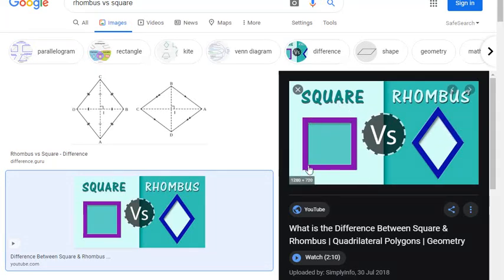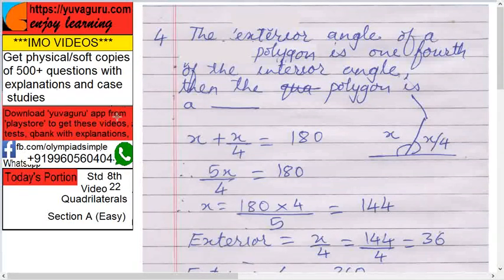22 IMOInt Maths Olympiad Video Std 8 Quadrilaterals free Video2 by Vishal Mantri